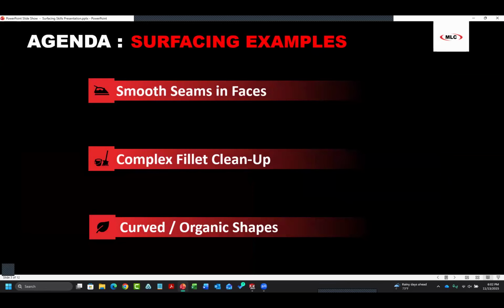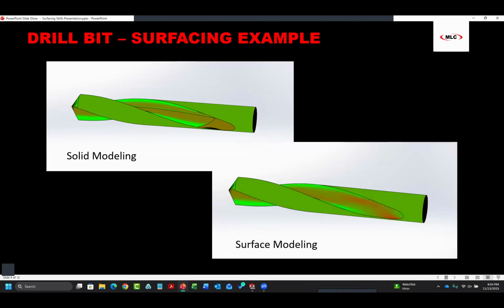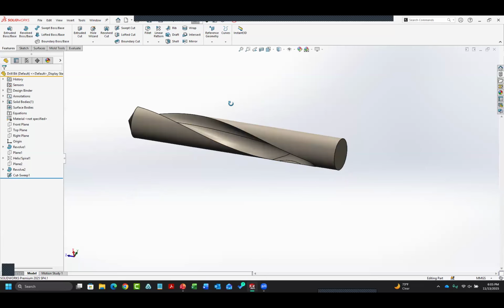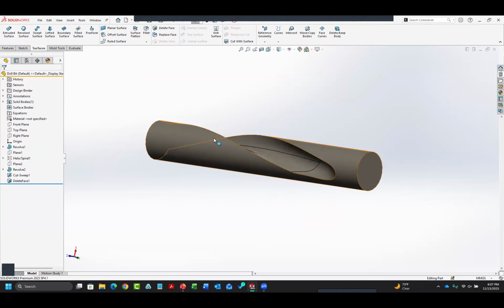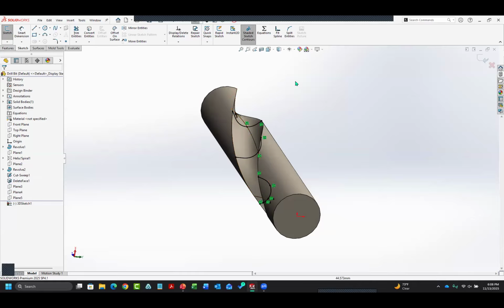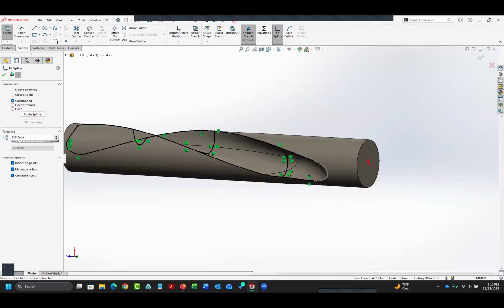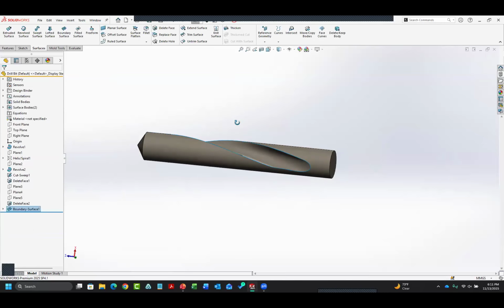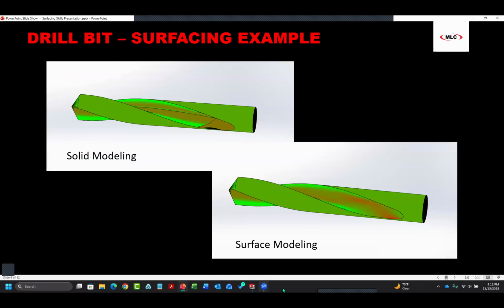SolidWorks Surfacing Tools - Part 1: Surfacing Tools & Skills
- solid modeling v surface modeling
- create boundaries using planes for better 3D sketching
- intersection curve
- fit spline
- concert entities
- delete face: only feature that concerts solid into surface
- boundary surface
- knit surface will create solid out of surface to make airtight